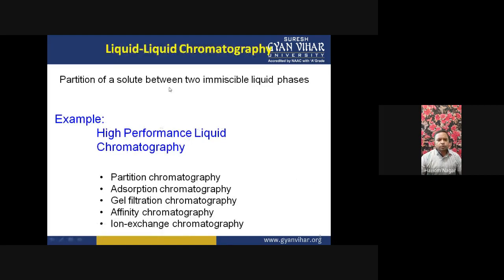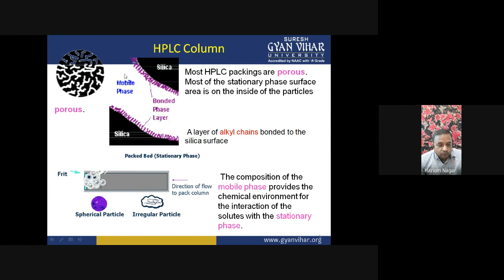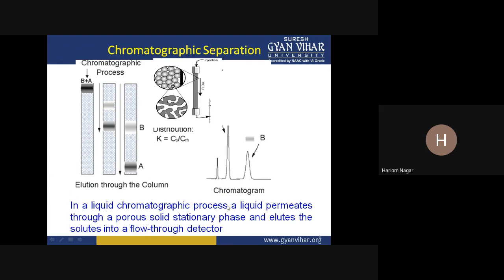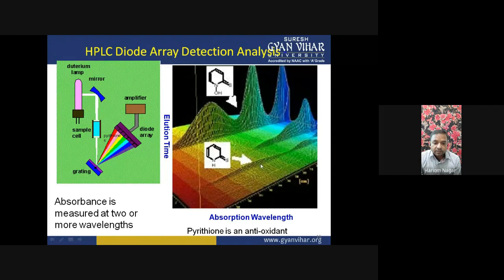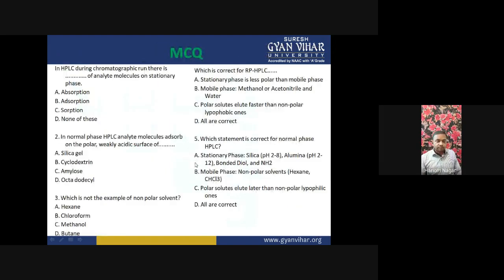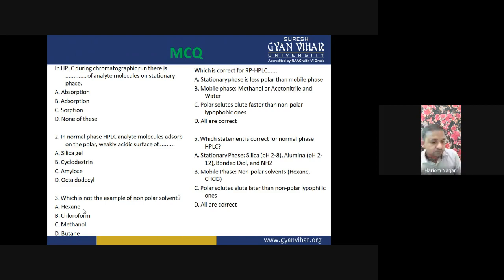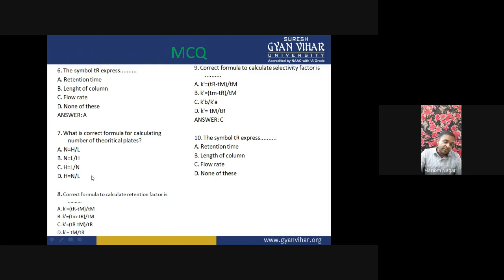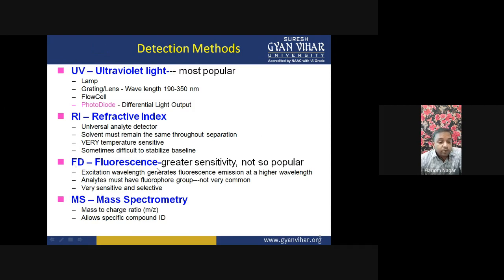High performance liquid chromatography